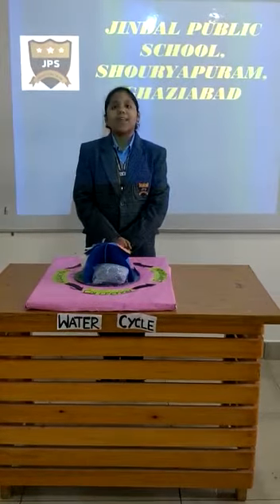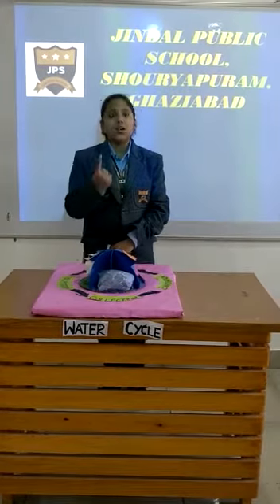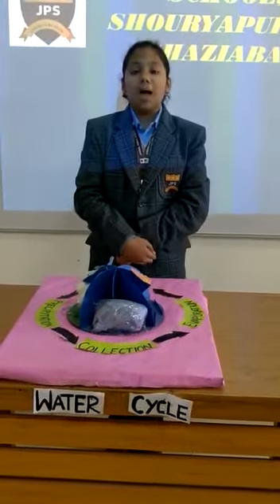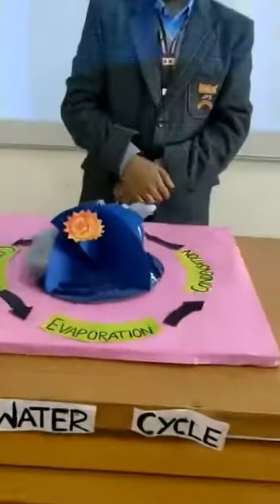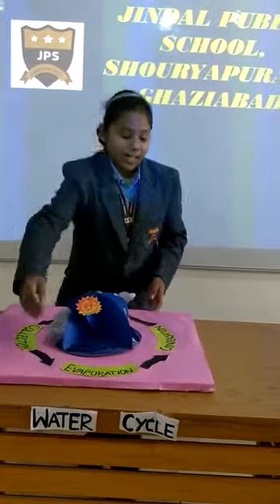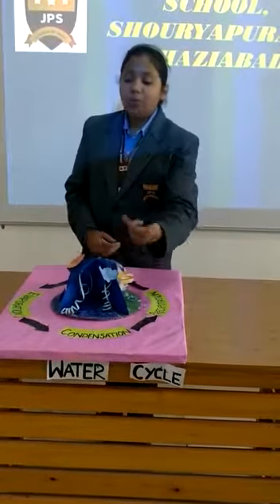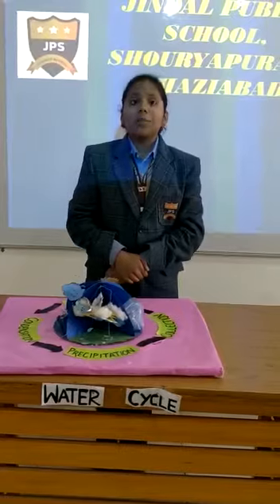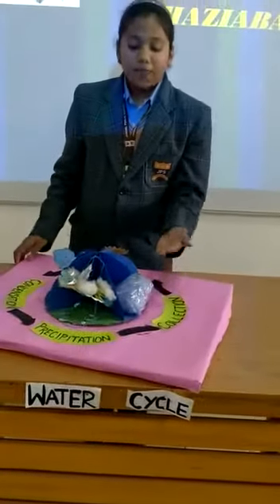Water Cycle Project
Mansi (class-6) of Jindal Public School presented her project on water cycle